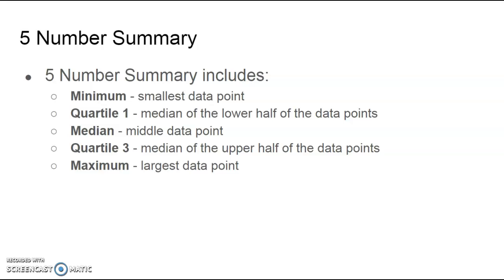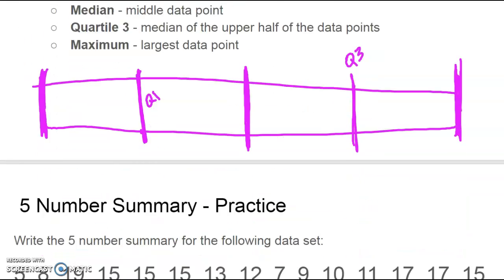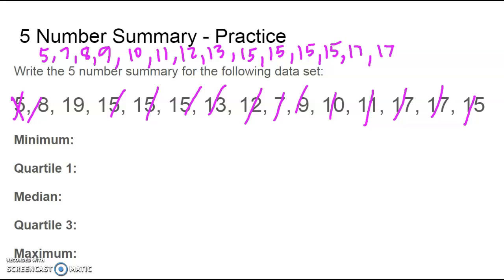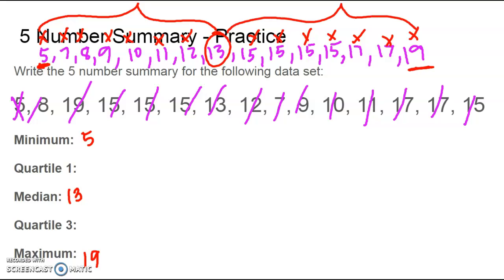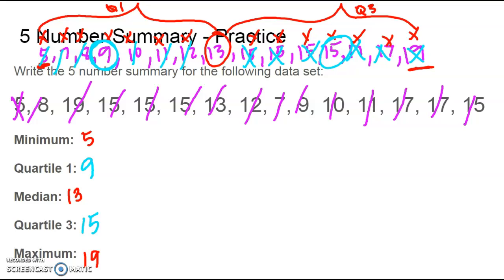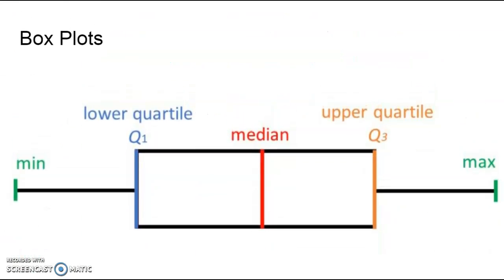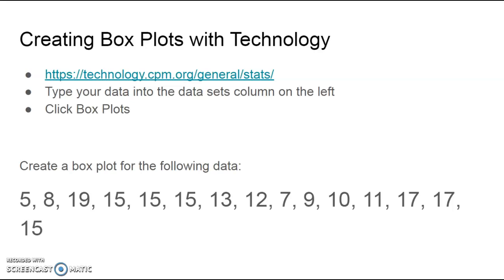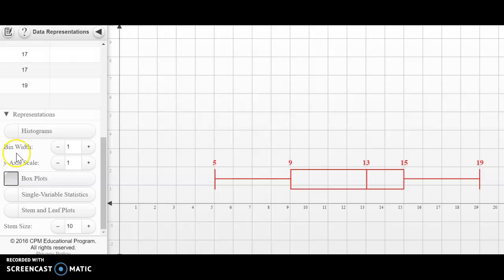5 Number Summary & Creating Boxplots